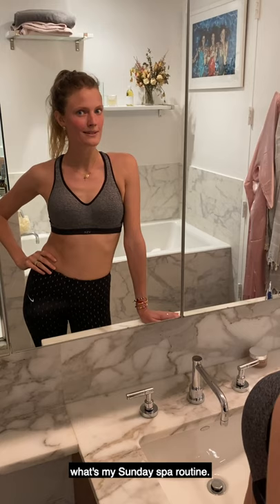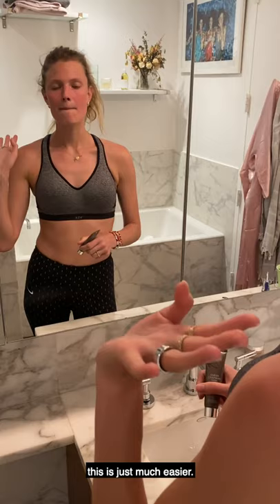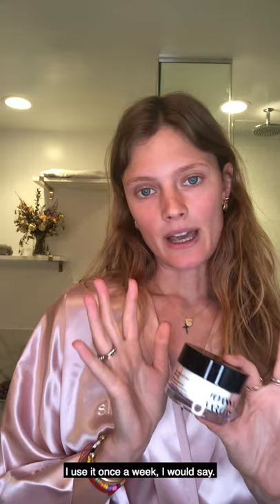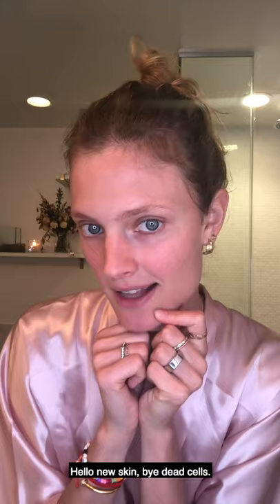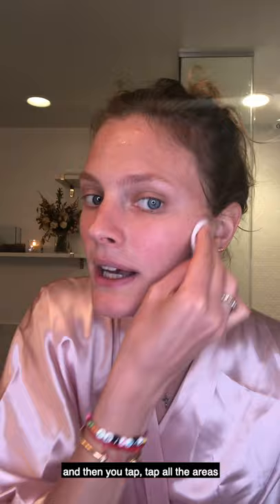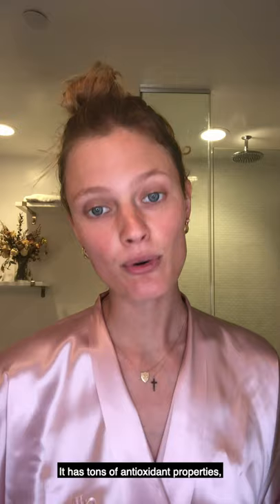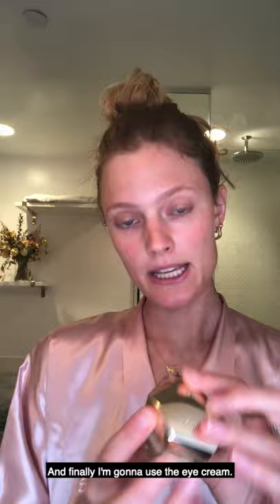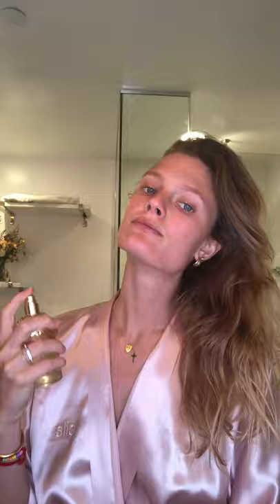Sunday Spa Routine with Constance Jablonski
The French supermodel has a few tricks up her sleeve.

Videographer and photographer: Constance Jablonski
Writer: Halle Lagatta